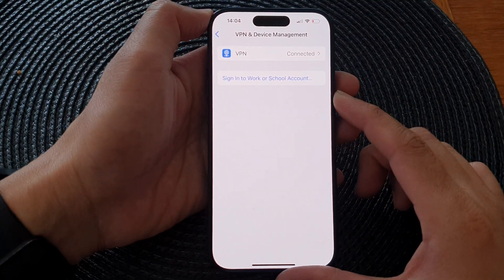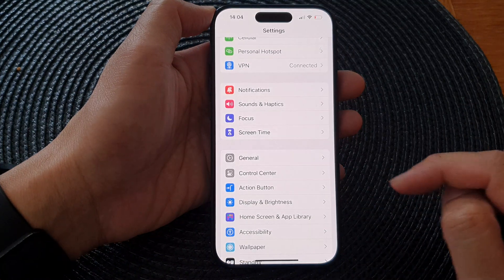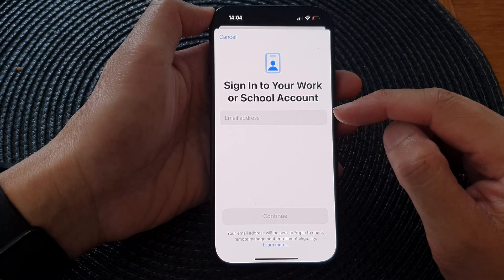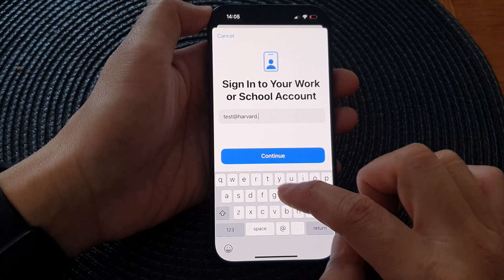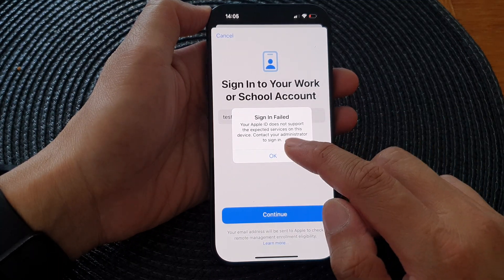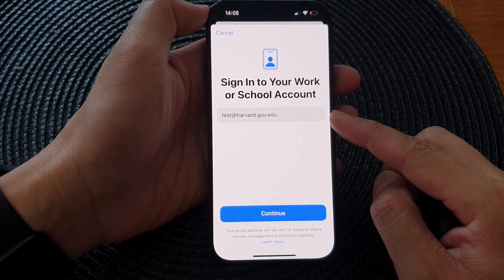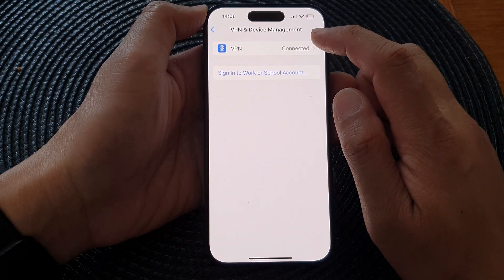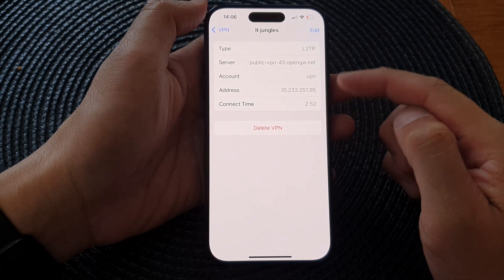iPhone 15/15 Pro Max: How to Sign Into Work or School VPN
In this step-by-step tutorial, learn how to sign into your work or school VPN on the latest iPhone 15 models, including the iPhone 15, iPhone 15 Pro, 15 Pro Max, and iPhone 15 Plus. Discover the seamless process of connecting to your organization's virtual private network (VPN) right from your iPhone, ensuring secure access to work or school resources, files, and data from anywhere. Enhance your productivity and maintain the highest level of security with this quick and easy guide!

Watch this tutorial to get started with your work or school VPN on your iPhone 15. Don't miss out on the convenience and security that comes with this simple setup!